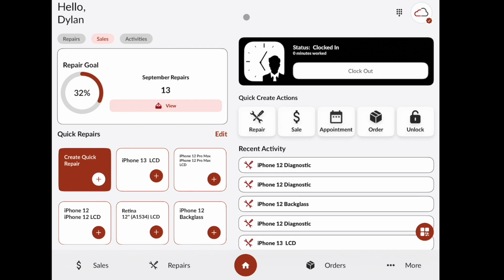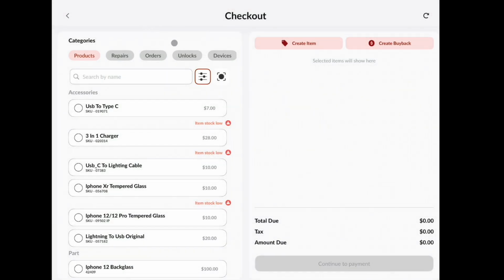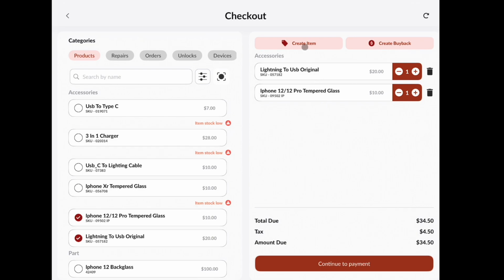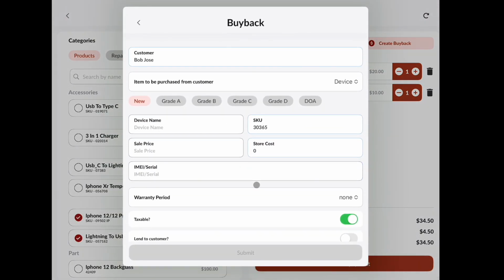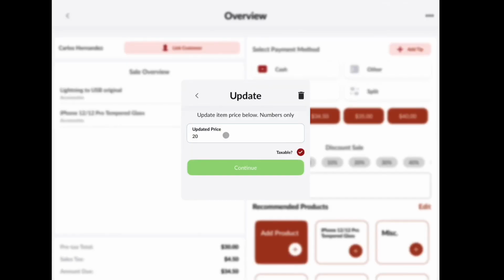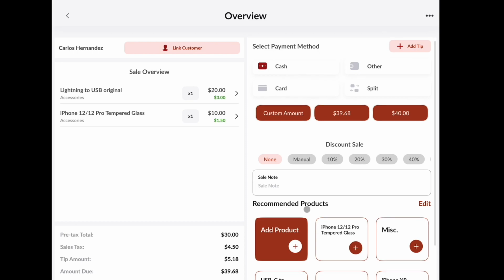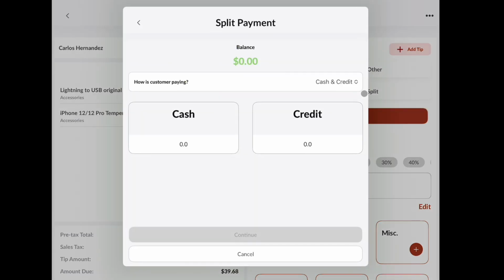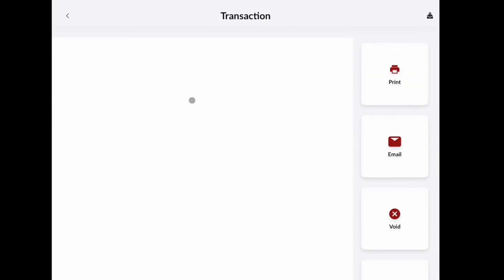Sales & Checkout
In this tutorial we will cover the basics on how our checkout features work as well as important sales tips built into our software.